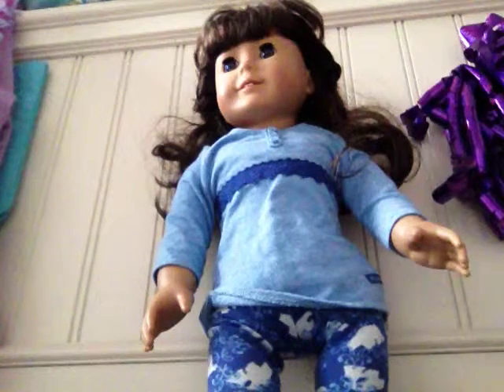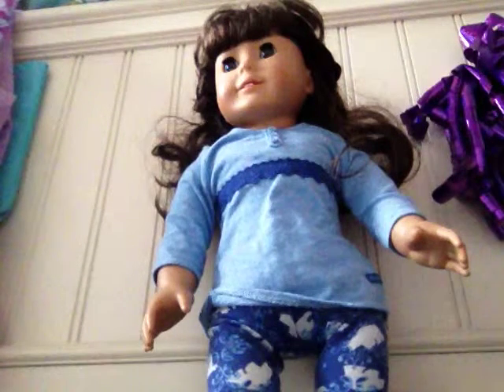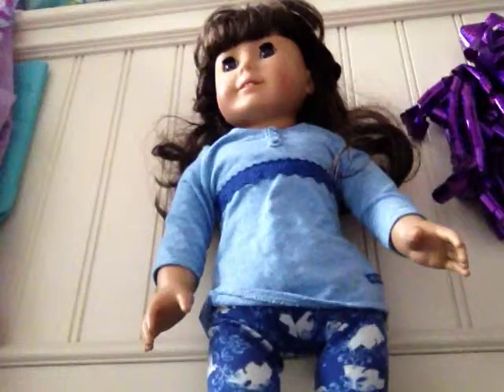My doll sized aquarium